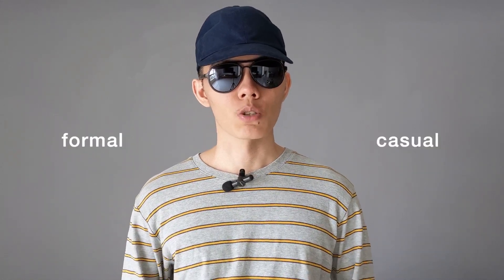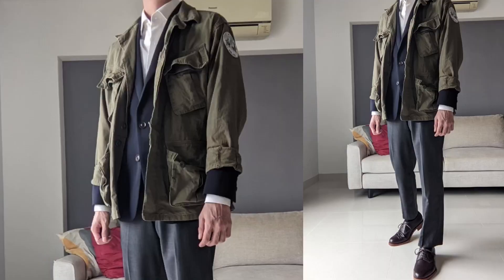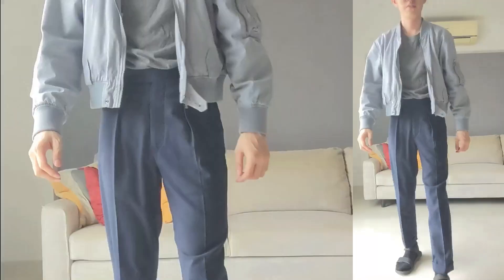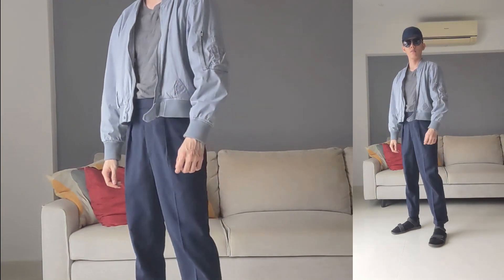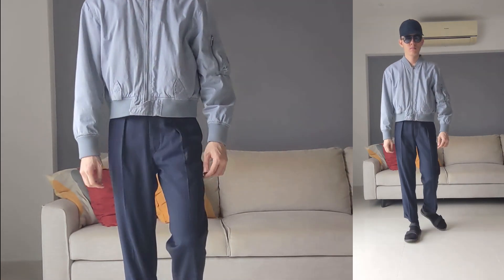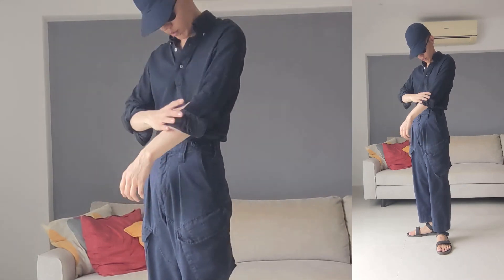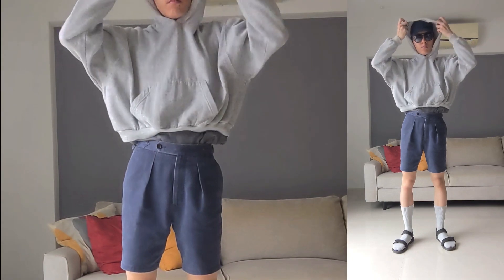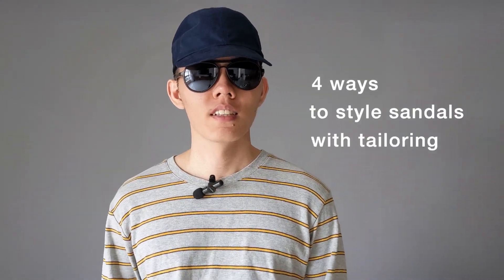4 Ways to Style Sandals with Tailoring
Do sandals go with tailoring? Typically, no.

The trick is to embrace high/low dressing, pairing sleek sandals with casual tailoring (long sleeve or knitted polos, pleated shorts etc), along with the occasional pair of socks.

0:00 High/low dressing
0:29 How to make it work
0:52 With tailored trousers & socks
1:10 With cargo pants w/o socks
1:31 With pleated shorts & socks
1:47 With pleated shorts w/o socks